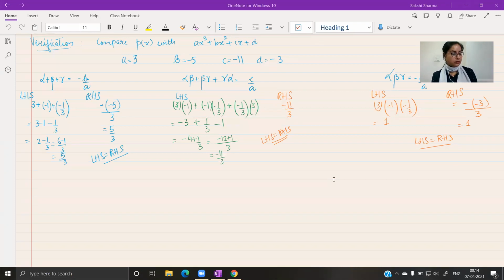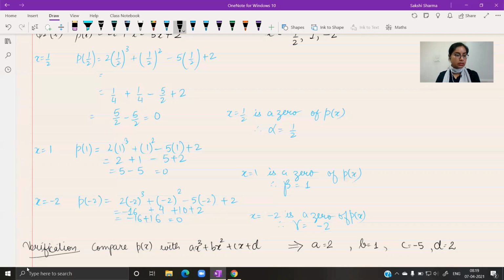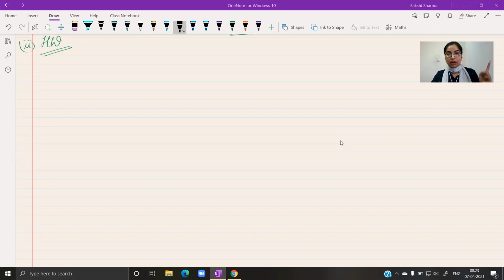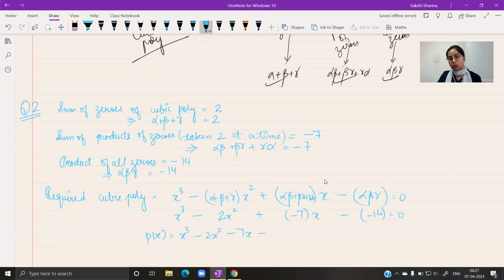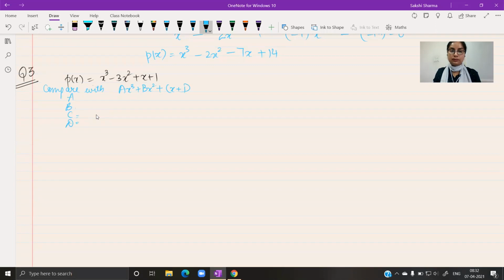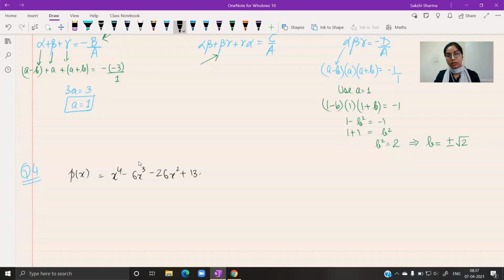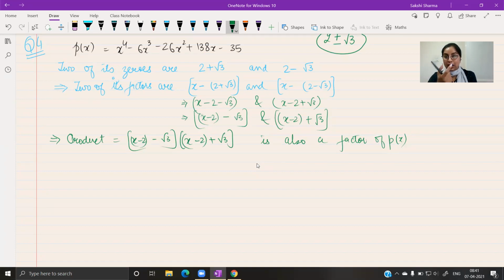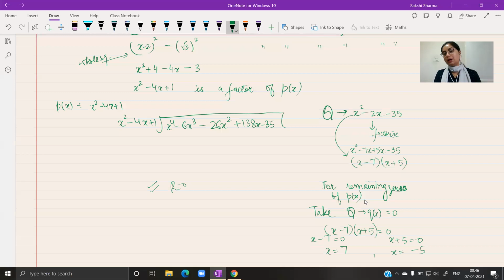Class X~NCERT~Ch 2~POLYNOMIALS [Part IX]